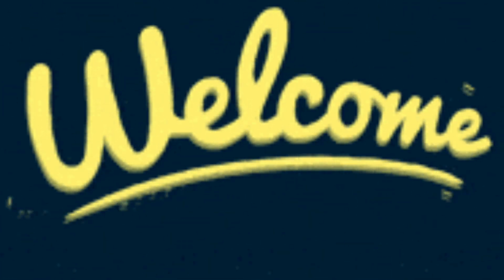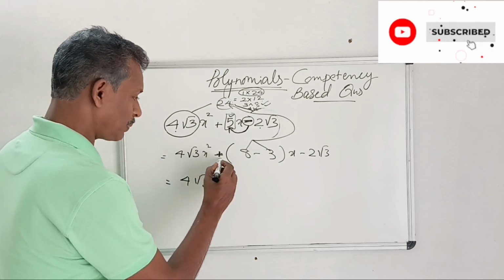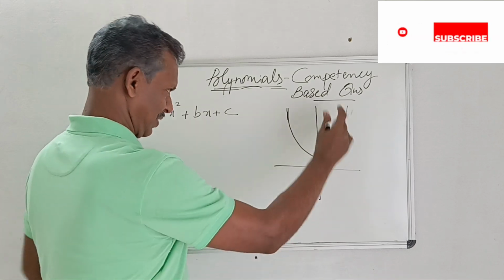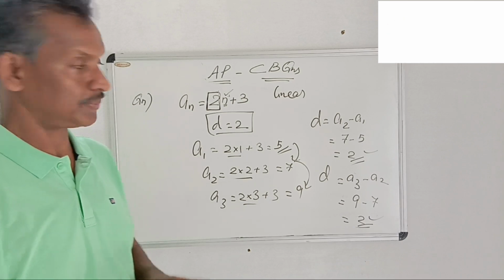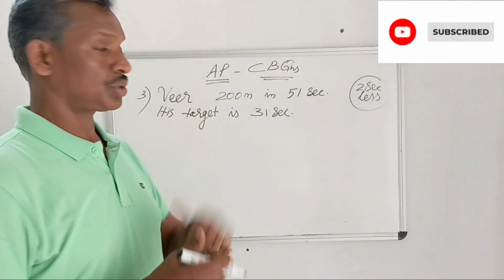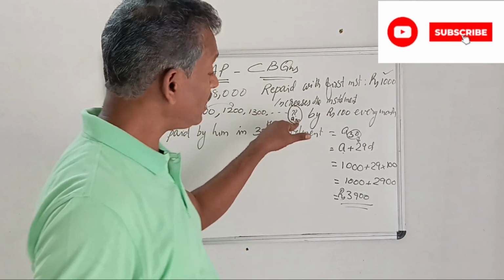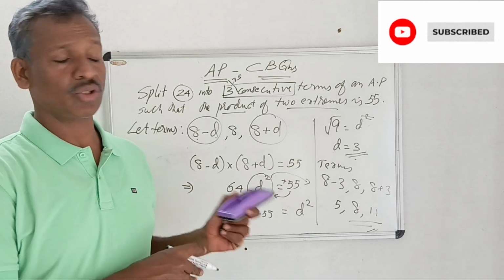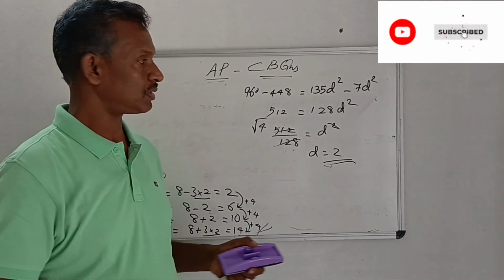CLASS 10 MATHEMATICS||CBSE||COMPETENCY BASED QUESTIONS||POLYNOMIALS & ARITHMETIC PROGRESSIONS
Class 10th Maths ||  Competency Based Questions || Score FULL||CBSE Board

Master Competency-Based Questions & Secure FULL in Maths! Today's session will cover CBSE's latest pattern competency-based questions, helping you strengthen your problem-solving skills and enhance your board exam score